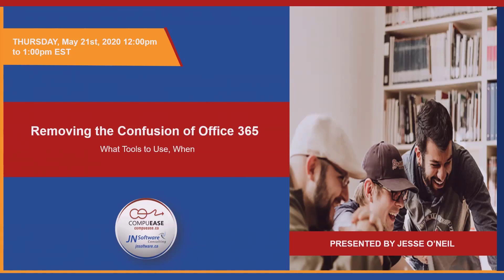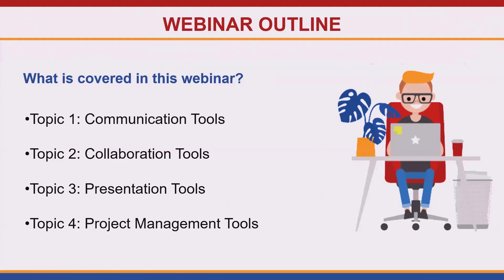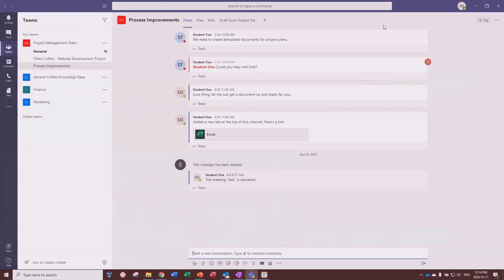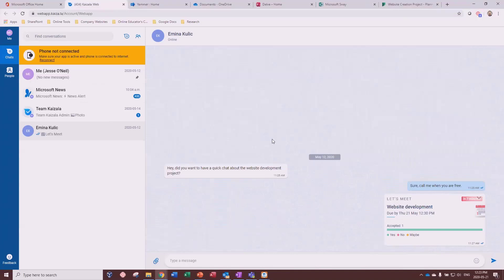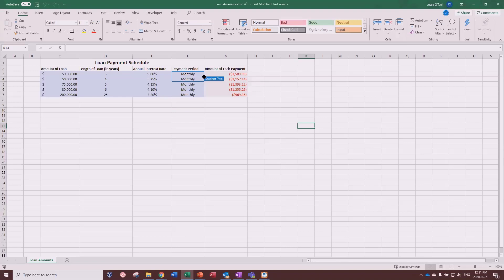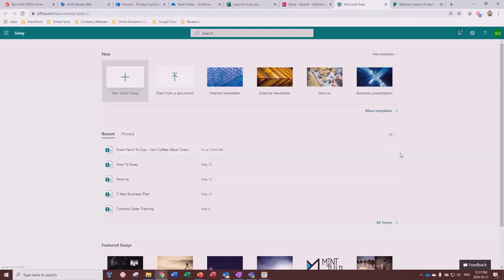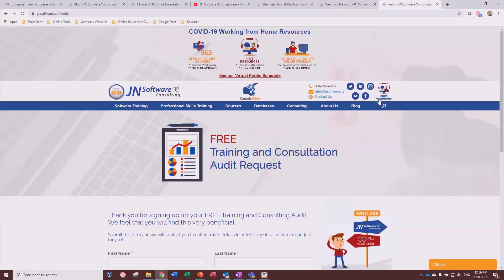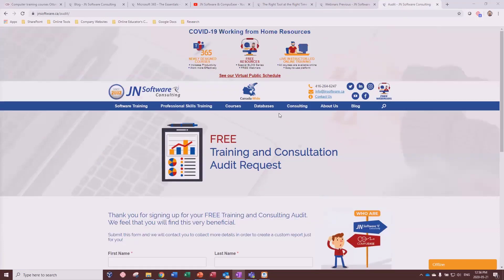Removing the Confusion of Microsoft 365 / Office 365 Webinar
With all of the attention it is getting lately, one question is persistent across the board: which tools are available, and when do we use them? Learn about Microsoft applications you may not have heard of, and when to use them in this practical webinar.